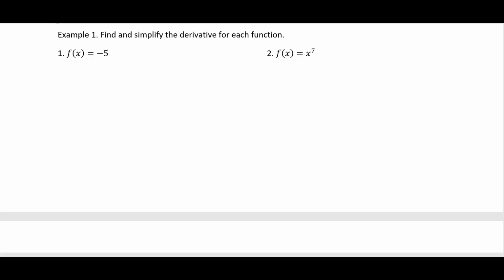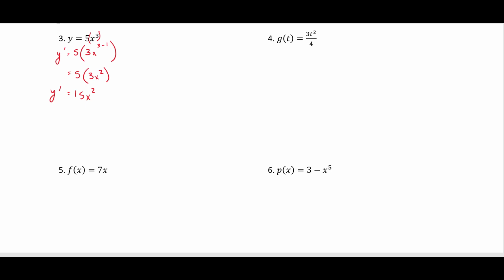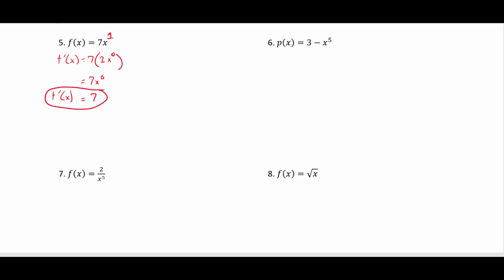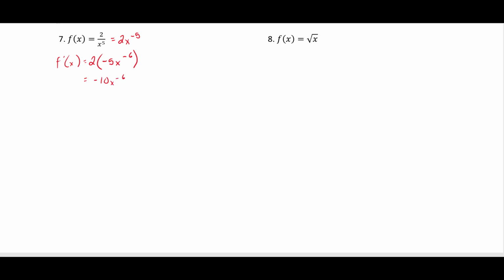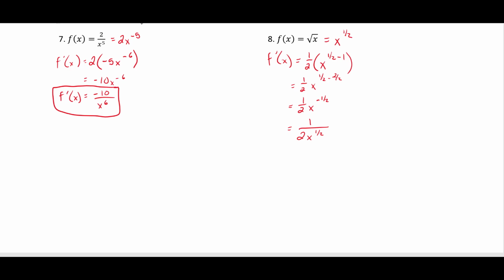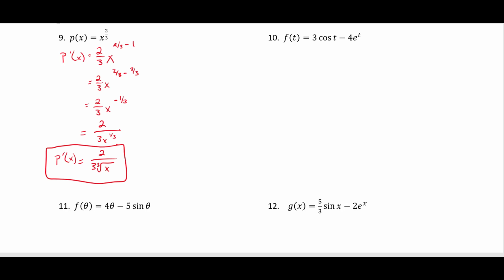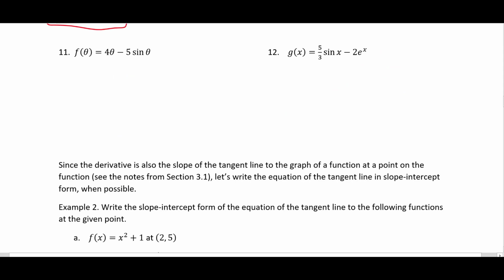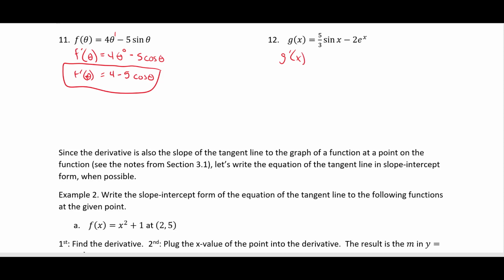MAT 271 Section 3.2 Example 1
Finding derivatives using the basic shortcut rules.